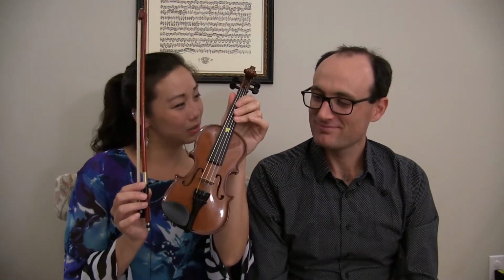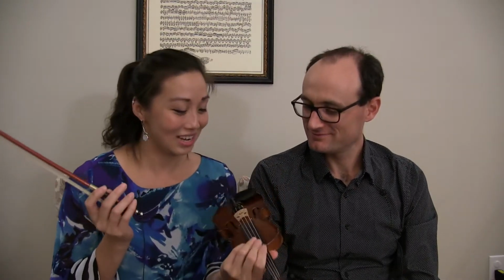Lin-Braddock Duo: 3rd Ave. Arts Series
Violin and Viola Duo concert from home for the 3rd Ave. Arts Series (3rdAveArts.org)
0:00 - Mozart, Duo in G major, K. 423: I. Allegro
6:37 - Michael Alec Rose, Unturned Stones: I. Eppur si muove
13:03 - Bela Bartok, from 44 Duos: no. 10, no. 22, no. 32
20:16 - Augusta Reed Thomas, Rumi Settings
27:52 - Hans Werner Henze, Allegra e Boris
30:14 - Bohuslav Martinů, Madrigals: I. Moderato